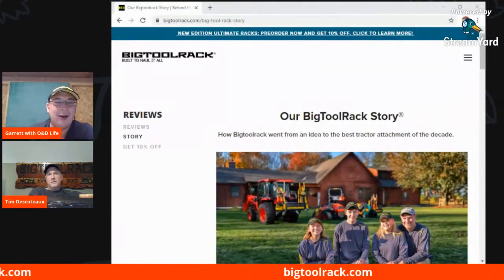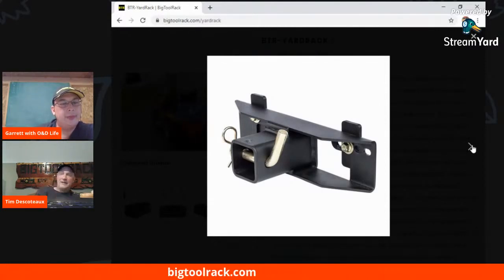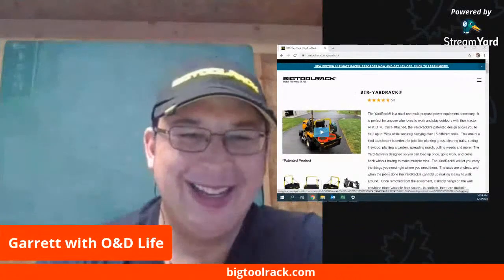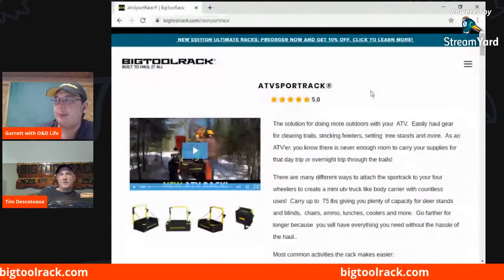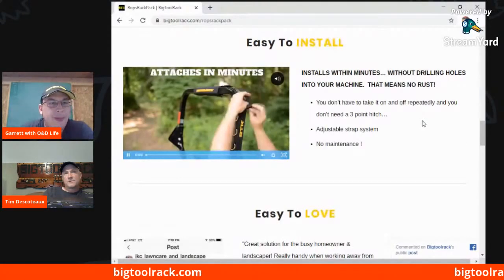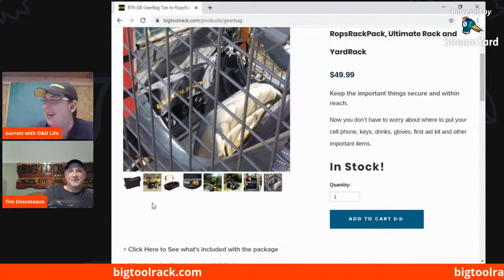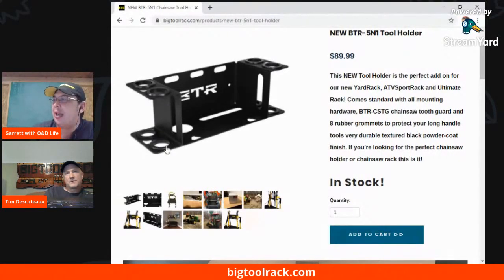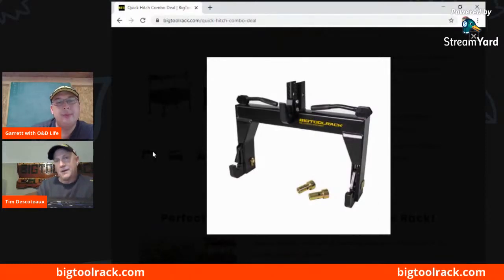BigToolRack Interview: Origin, Products Current/New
Sanlinkee Light in Amazon Store:

Check out the Sawhaul at sawhaul.com